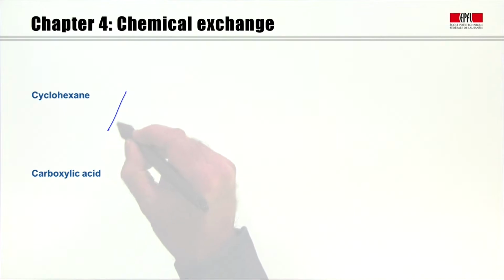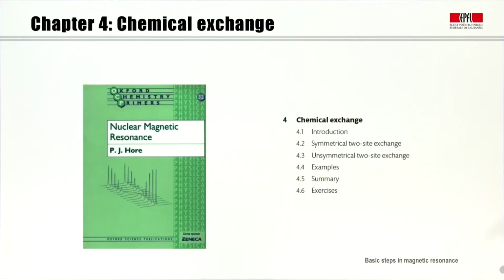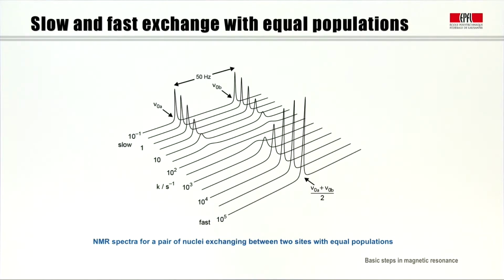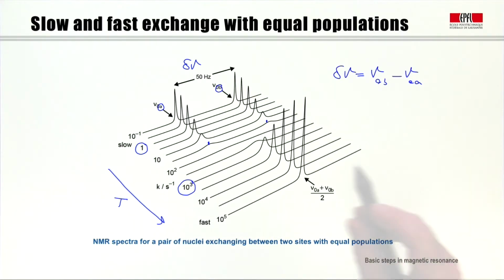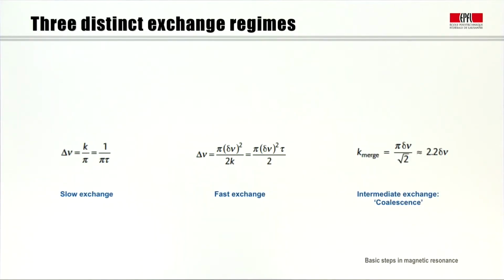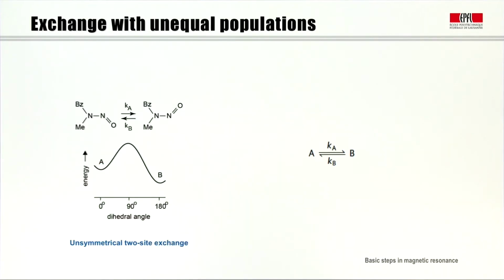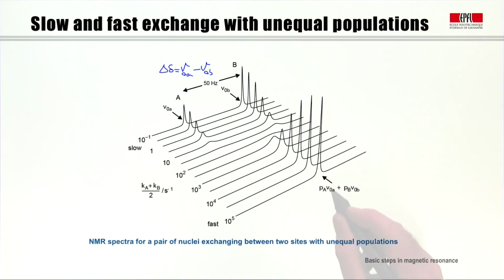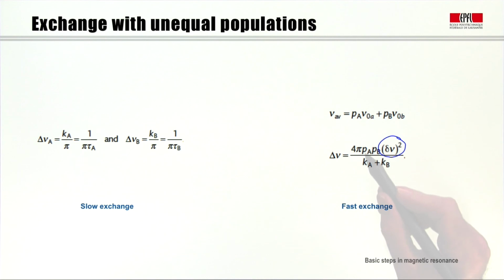Chapter 4.1: Basic Steps in NMR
Chemical Exchange Part 1